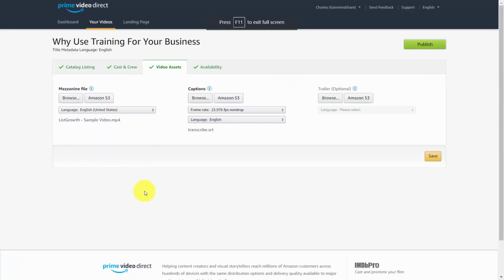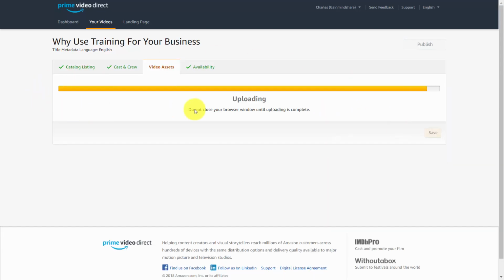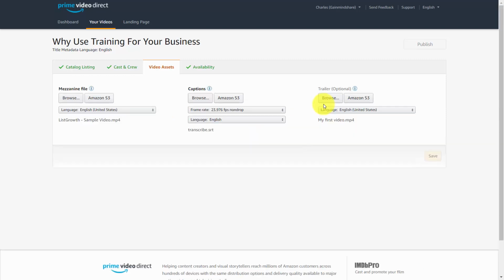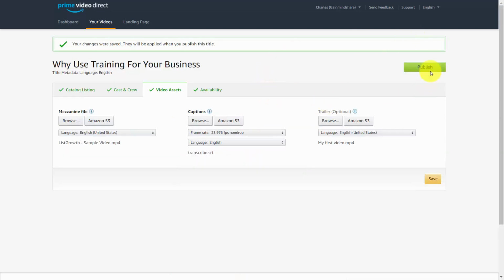24 Creating A Promotinal Video Free Sell Digital Videos On Amazon Training Course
Creating A Promotinal Video Free Sell Digital Videos On Amazon Training Course